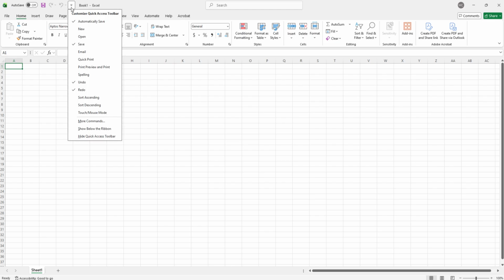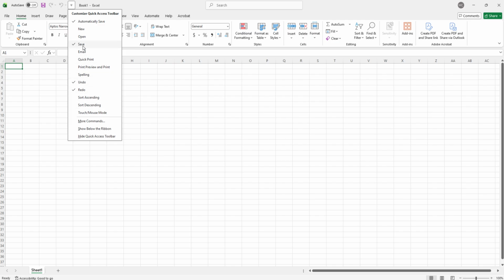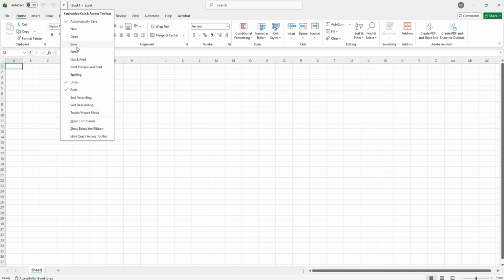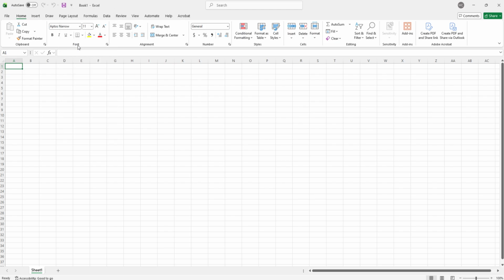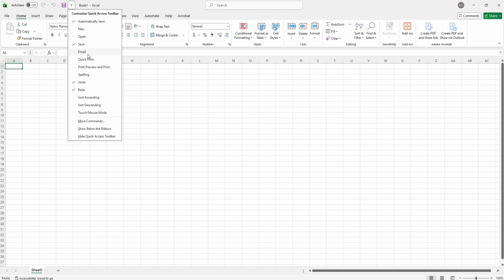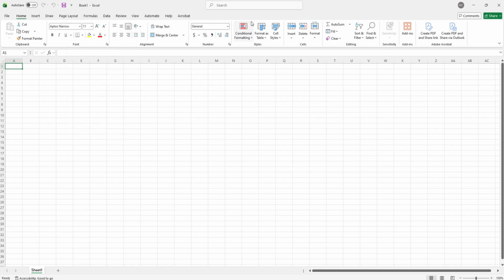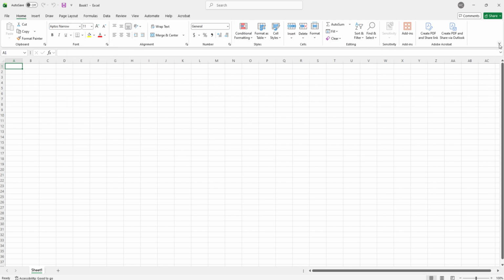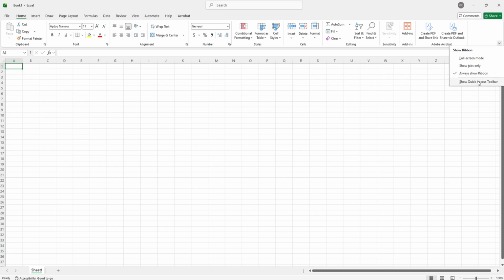How to Customize the Quick Access Toolbar in Microsoft Excel | Microsoft Excel Fundamentals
Learn how to customize the Quick Access Toolbar in Microsoft Excel with this easy, step-by-step beginner tutorial. In this Microsoft Excel Fundamentals lesson, I’ll show you how to add, remove, and organize your most-used commands so you can work faster and more efficiently.

The Quick Access Toolbar is one of the best ways to boost productivity in Excel by keeping your favorite tools just one click away—no matter which tab you're on.

This beginner-friendly guide is perfect for anyone new to Excel or looking to streamline their workflow.